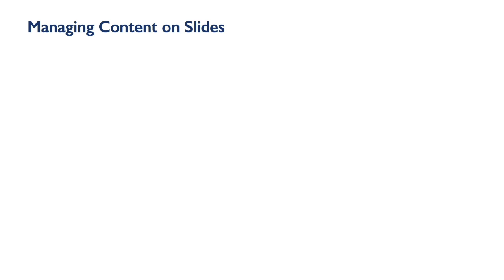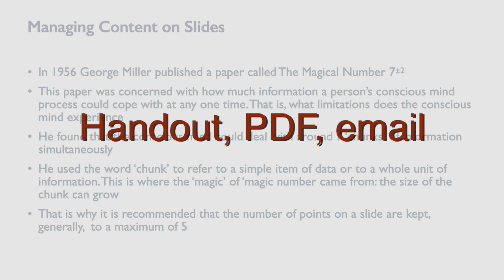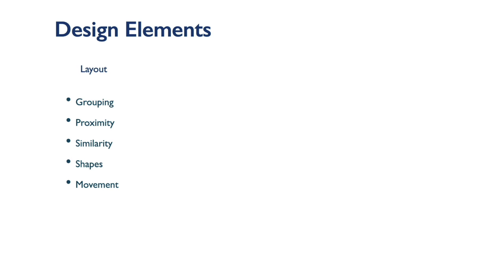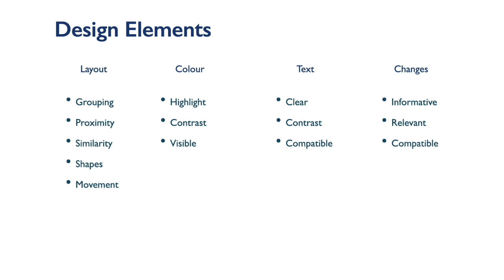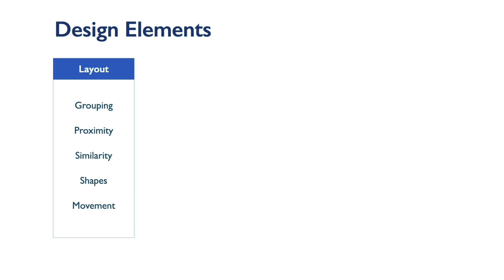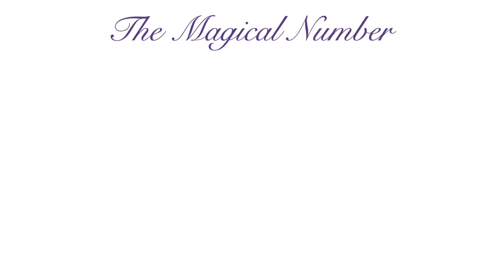Instructional Design Series video 01 – Managing Content v2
This is a tidied up version of the video produced in 2014.
There are only minor script changes; however, it looks much better.
It is also the first in a forthcoming series on Instructional Design for the non-Instructional Designer.